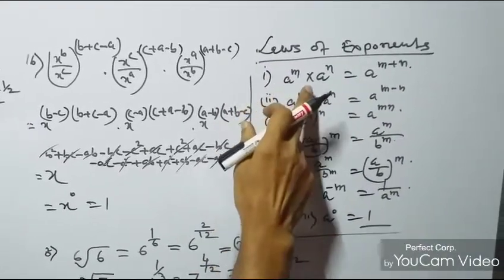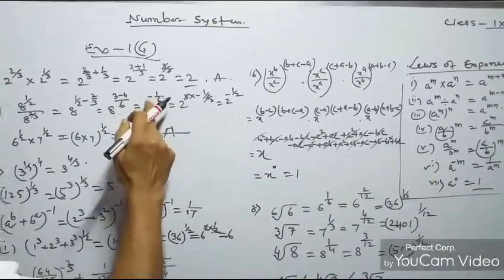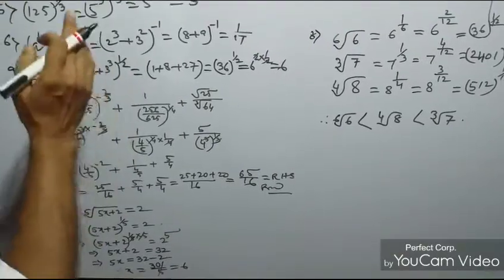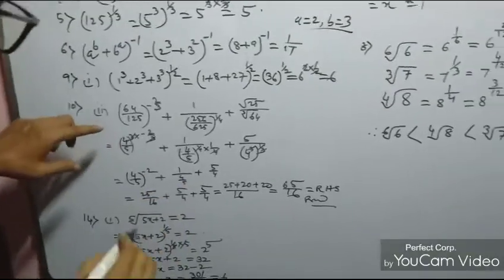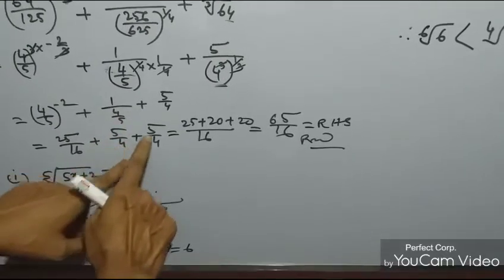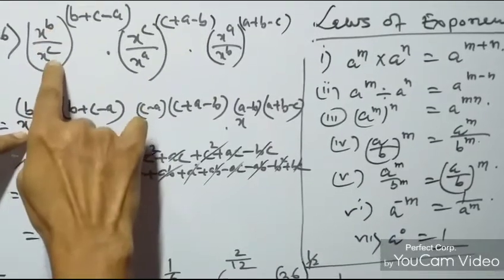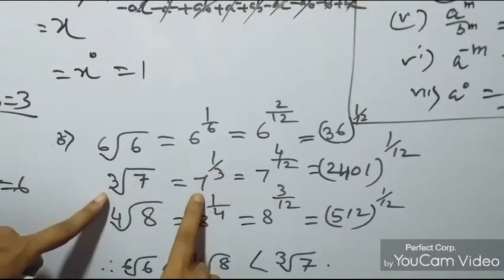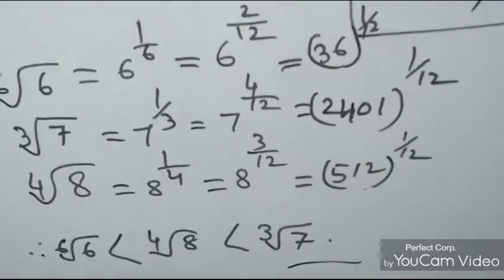NUMBER SYSTEM ( PART :- #05 )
BETA SERIES   5

NUMBER SYSTEM

PROBLEMS BASED ON THE LAWS OF  EXPONENTS . THIS PROBLEMS BASED ON THE R.S.AGARWAL AND NCERT BOOKS .